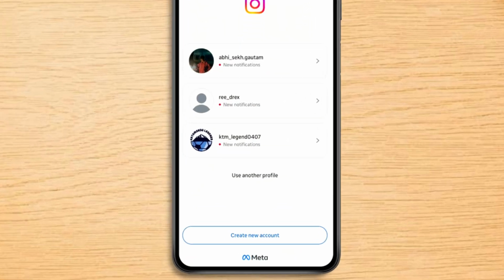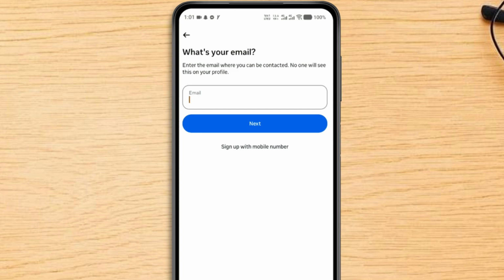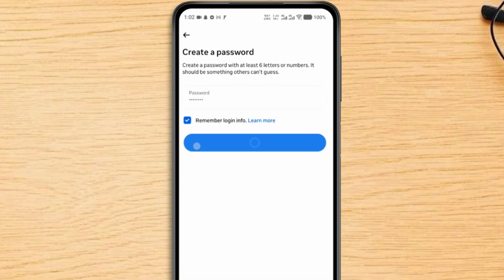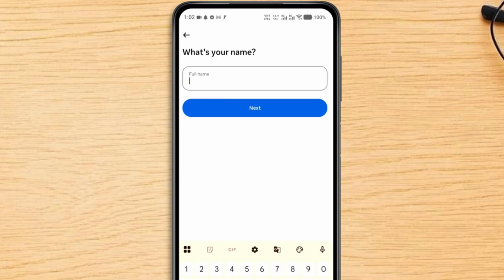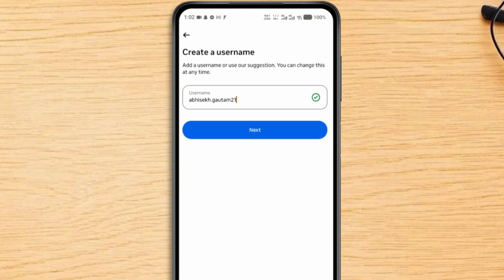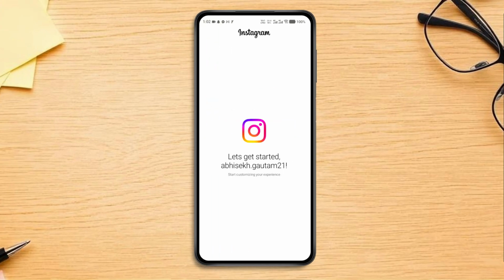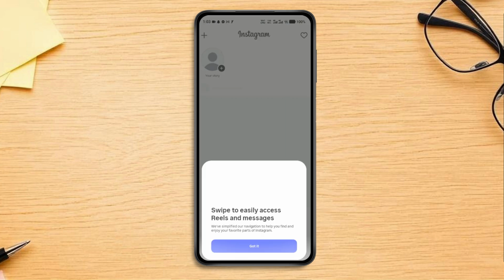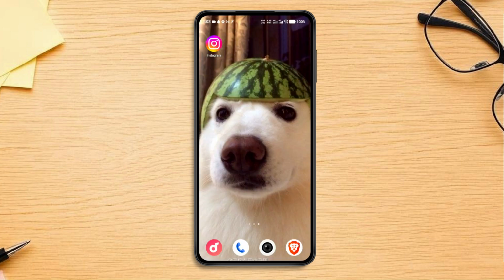How to Create an Instagram Account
**How to Create an Instagram Account** with this quick and easy step-by-step tutorial. Learn how to create an Instagram account using the Instagram app or website in just a few simple steps.

In this video, you'll discover how to create an Instagram account, sign up for Instagram, set up a new Instagram profile, choose a username and password, and complete your Instagram account setup. You'll also learn an Instagram tutorial to help you get started with sharing photos, videos, and connecting with friends.

**Timestamps:**
0:00 Introduction
0:20 Create an Instagram Account